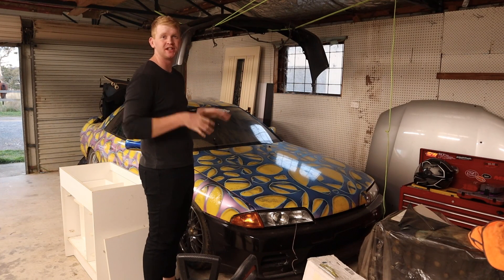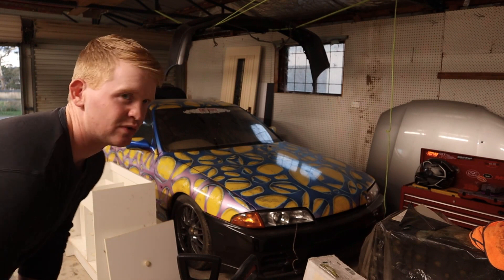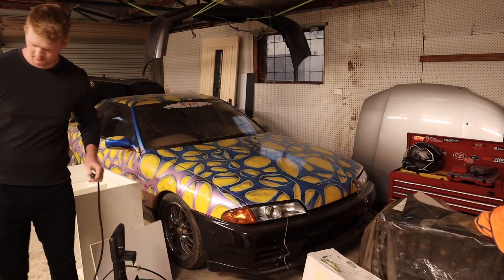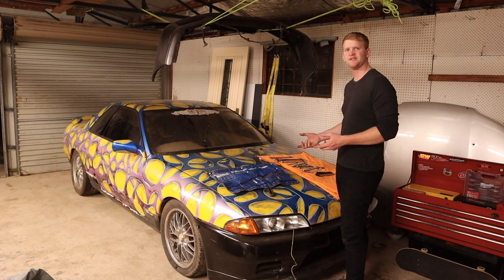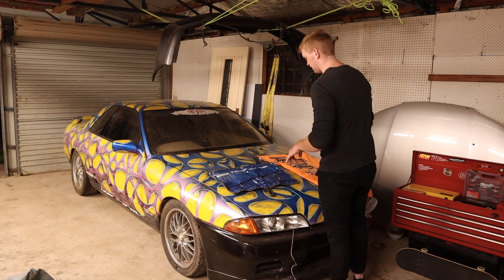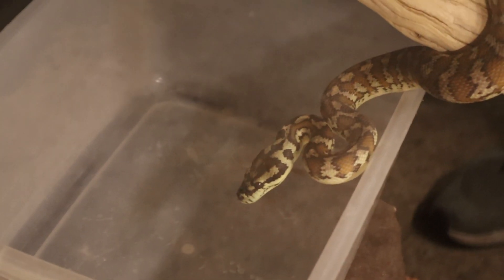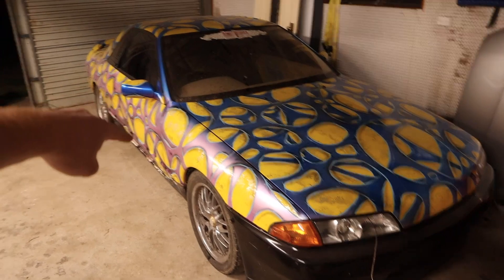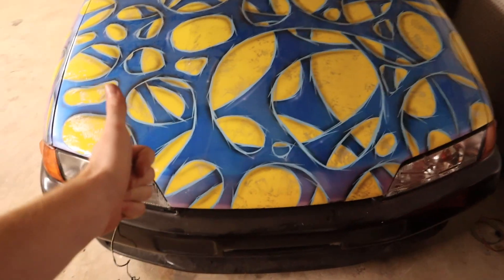literally Just Cleaning My Shed...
As the title says, in this weeks video I'm literally Just Cleaning My Shed...
doesn't seem like much but it makes a huge difference going and working on a car (or cars) knowing everything is in the right place... Am I OCD? ...Maybe